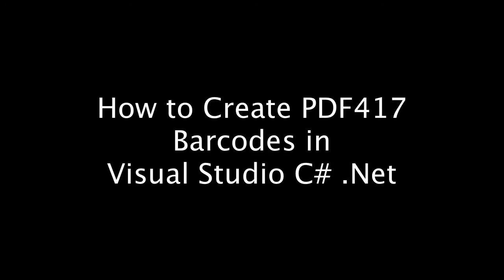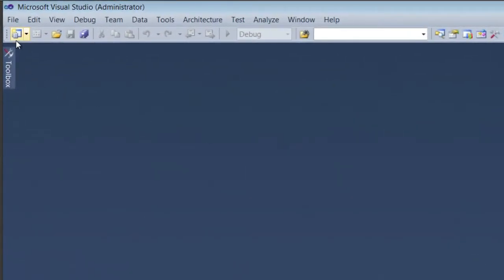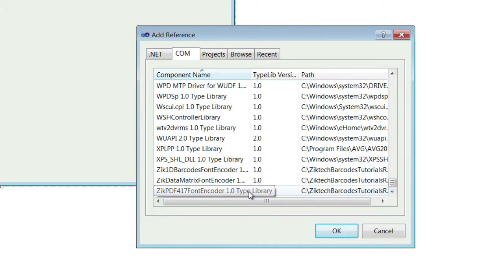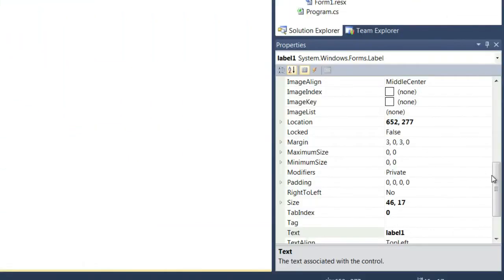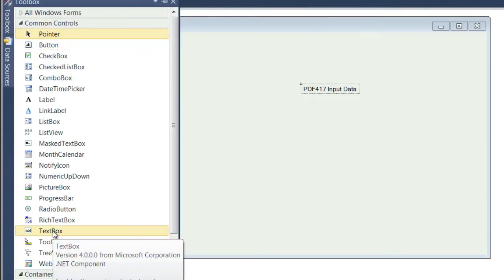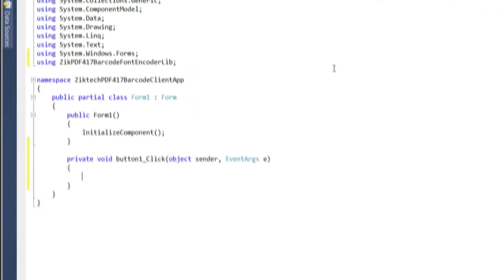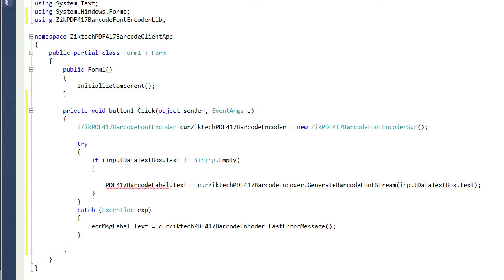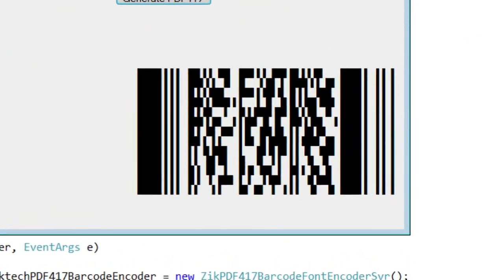How to use Ziktech PDF417 Barcode Font Solution in Visual Studio